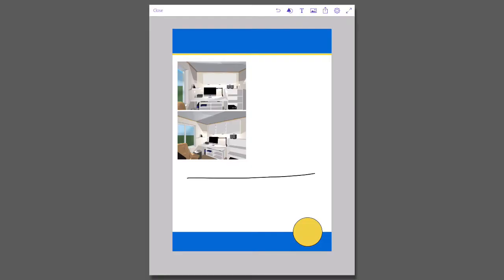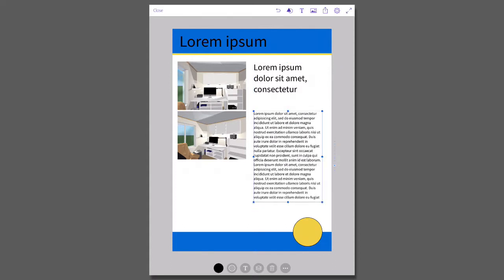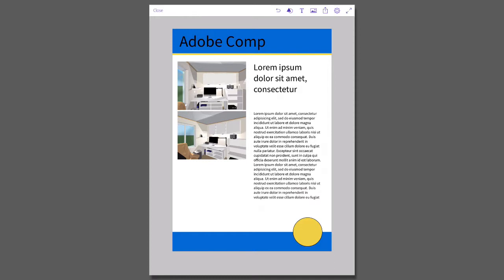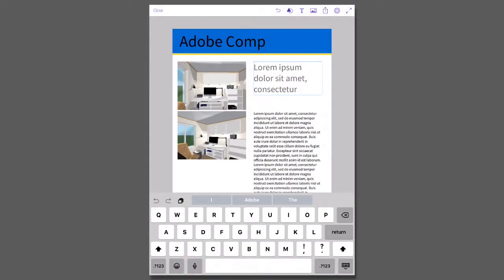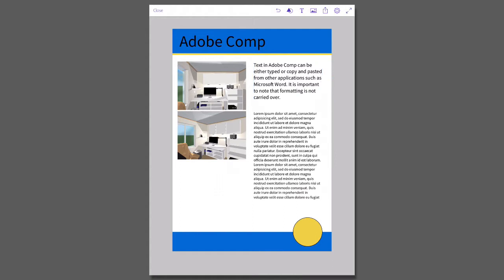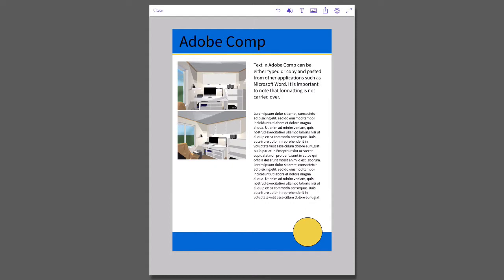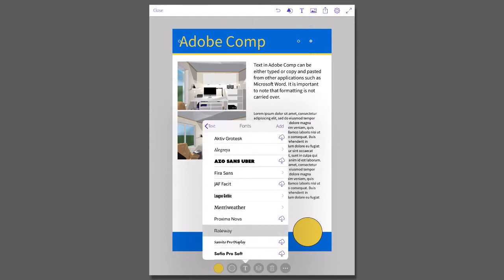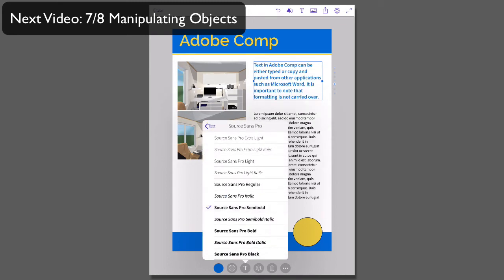6/8 Adobe Comp 2 Step-by-Step: Working with Text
Adobe Comp is a page layout mock-up tool and forms one of the mobile apps as part of the Adobe Creative Cloud suite. This series of 8 videos gives you a step by step guide to creating a simple page layout.

Video 1 – What is Adobe Comp
Video 2 – Getting started with Adobe Comp
Video 3 – Drawing elements and getting help with gestures
Video 4 – Applying colours and drawing lines
Video 5 – Adding images and image placeholders
Video 6 – Working with Text
Video 7 – Manipulating Objects - Layers, Copy Styles, Opacity, Rotating, Duplicating, Selecting,  Horizontal and Vertical alignment
Video 8 – Exporting to InDesign and Colour Spaces